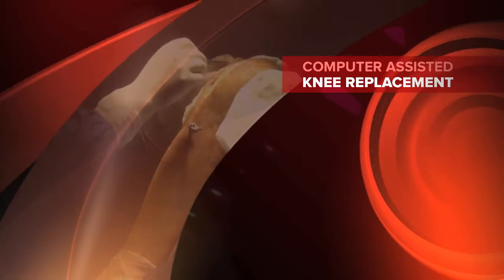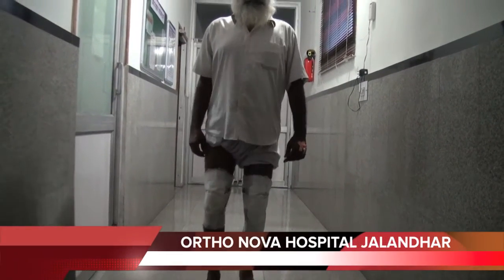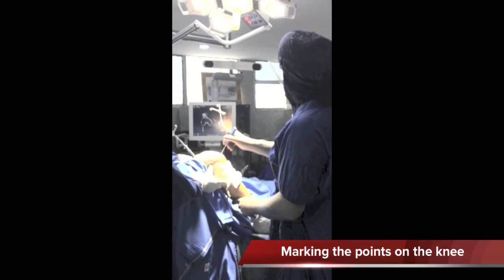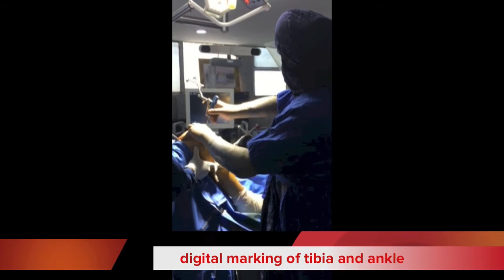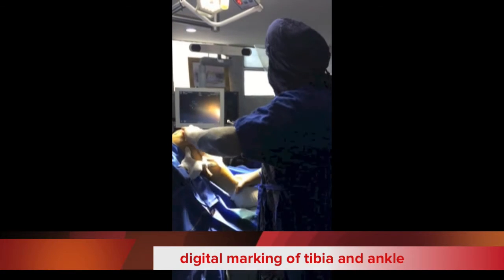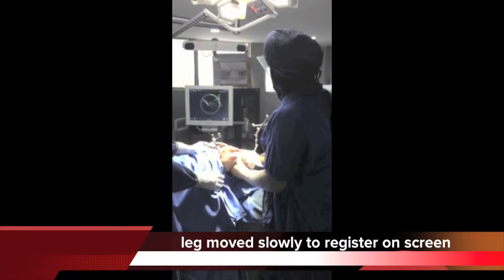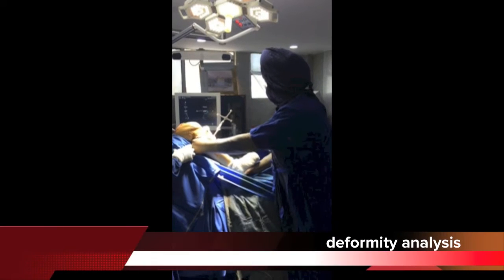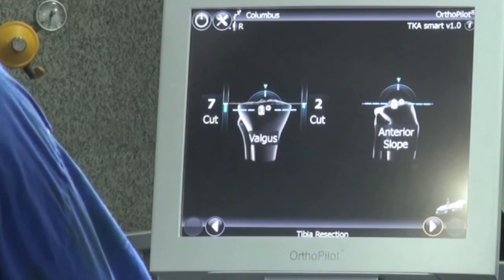4th generation navigated knee replacement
the most advanced form of knee replacement.very few centers in india actually have this facility.
navigation makes surgery perfect,knee alignment perfect,prosthesis placement perfect hence longer life of implant and full flexion of the knee.
we have been doing navigated surgeries since 2006.